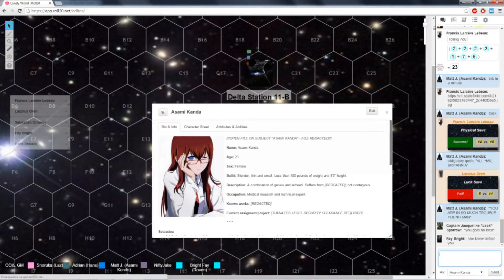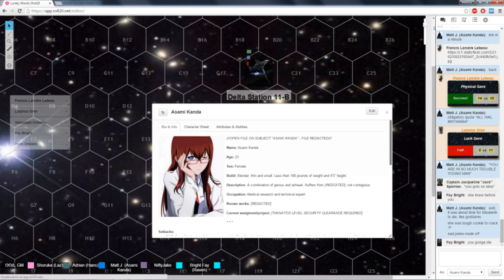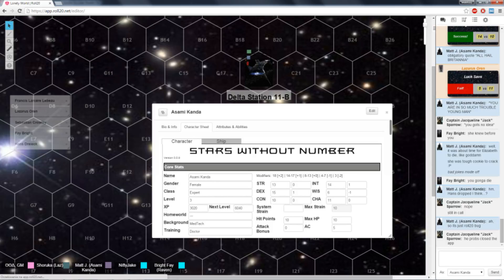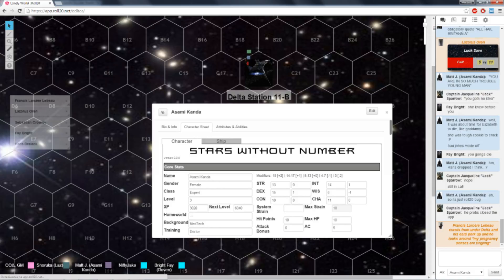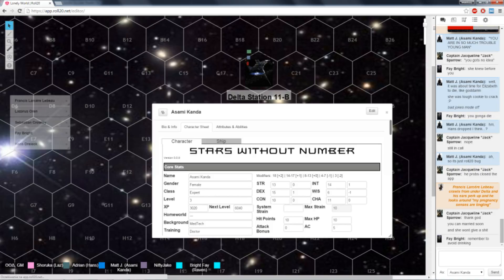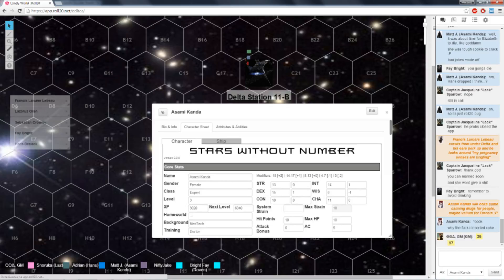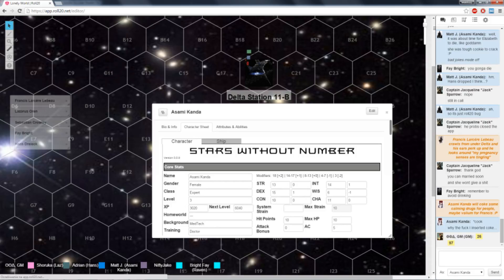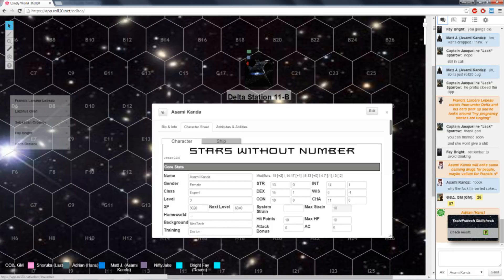★Stars Without Number - Lonely World: Moe Weeaboo Doctor - Part 5★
It's time for a new character for some variety and roleplaying someone different. You get Asami Kanda, kinda sickly airhead who also has a lot of fun ideas and likes to do Science with capital S. Oh, and she has a massive, long-term Project. As always, sit back, relax and enjoy!

Stars Without Number is a space opera/sci-fi roleplaying game written by Kevin Crawford and published by Sine Nomine Publishing (eventually Mongoose Publishing).